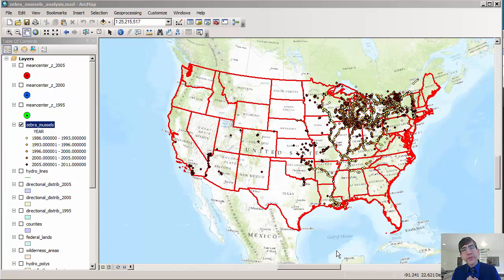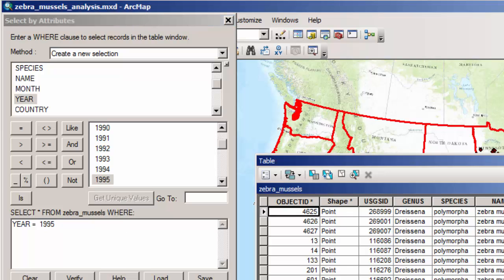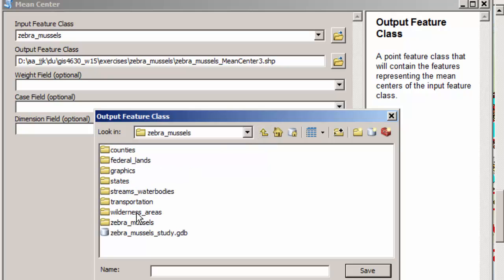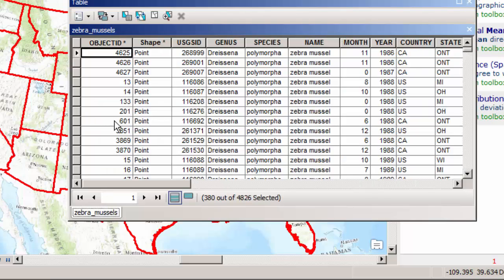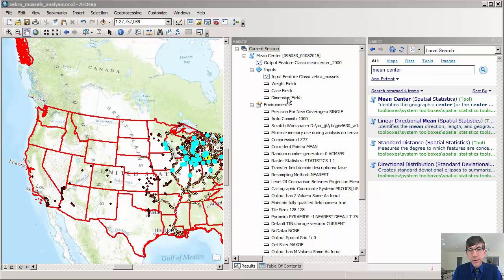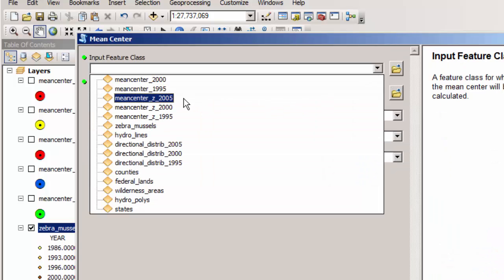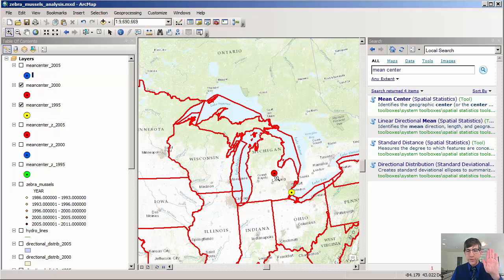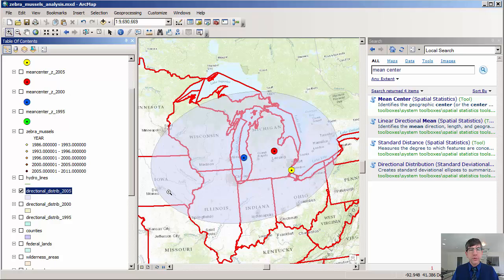Computing the Mean Center in ArcGIS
Computing and analyzing the mean center for selected data points in ArcGIS.